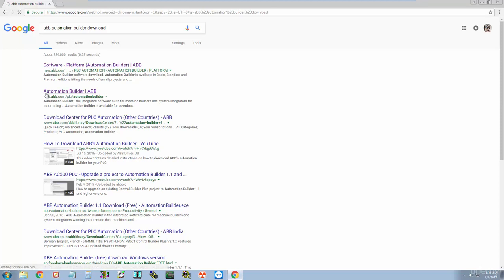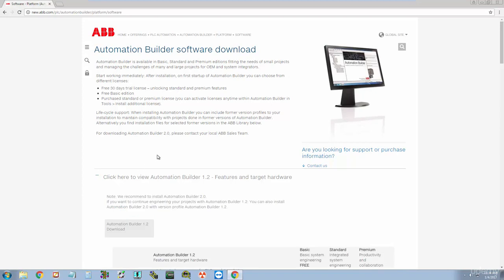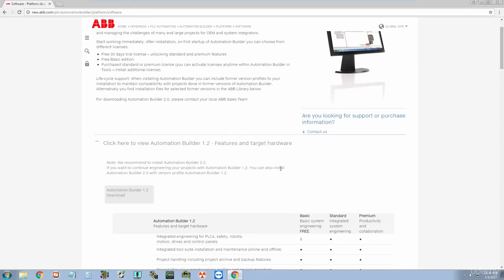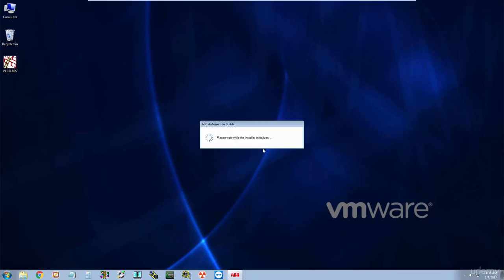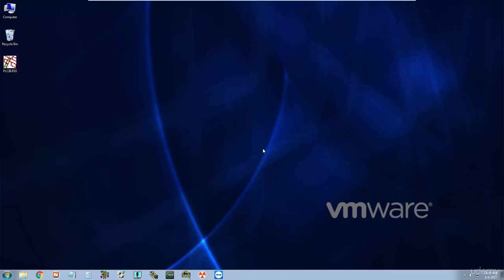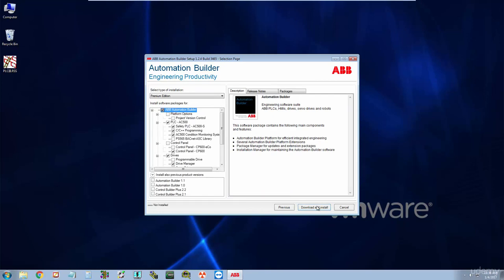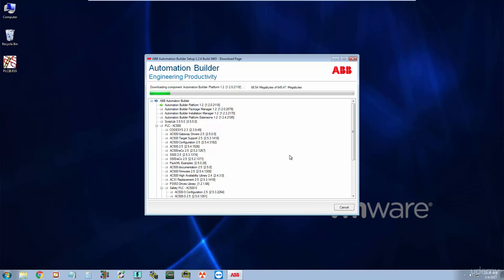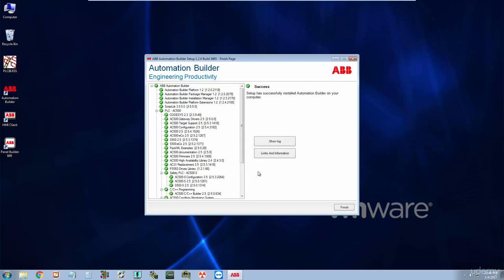Automation Builder Installation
Automation Builder is an integrated software suite developed by ABB for configuring, programming, and commissioning ABB automation products and systems. It covers a wide range of applications, including PLC programming, HMI development, motion control, and more. If you're looking for guidance on installing ABB's Automation Builder, here's a general overview of the installation process:

Download the Software: Visit the official ABB website or your organization's software distribution portal to download the Automation Builder installer. You may need to create an account or provide your ABB credentials to access the download.

System Requirements: Before installation, ensure that your computer meets the system requirements for the Automation Builder version you are installing. This information should be provided in the software documentation.

Run the Installer: Double-click on the downloaded installer executable to start the installation process.

Choose Installation Type: The installer will typically provide options for the type of installation you want. This might include choosing the components you want to install (PLC programming, HMI development, motion control, etc.) and specifying the installation directory.

Accept License Agreement: Read and accept the software's license agreement.

Configuration and Settings: During installation, you might have the option to configure settings such as the installation path, program shortcuts, and additional features. Follow the on-screen prompts to make these choices.

Install: Initiate the installation process. The installer will copy files and install the necessary components onto your computer.

Complete Installation: Once the installation is complete, you might be prompted to restart your computer. If not, it's a good practice to restart your computer to ensure that all components are properly initialized.

License Activation: Depending on your organization's licensing arrangements, you might need to activate the software using license keys or authorization codes provided by ABB.

Updates and Patches: After installation, it's recommended to check for any updates, service packs, or patches that may have been released since the version you downloaded.

Please note that the installation process might vary based on the specific version of Automation Builder you are installing and any changes that have occurred since my last update. Always refer to the official documentation provided by ABB or consult with your organization's IT or automation support team for the most accurate and up-to-date installation instructions.